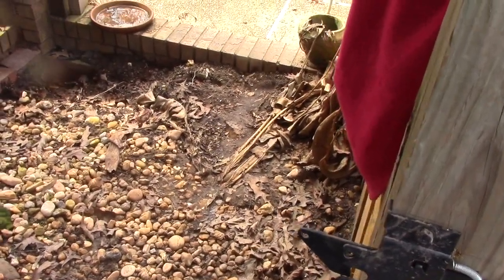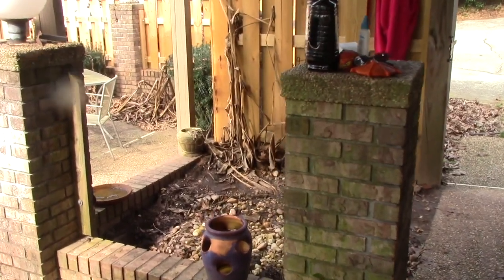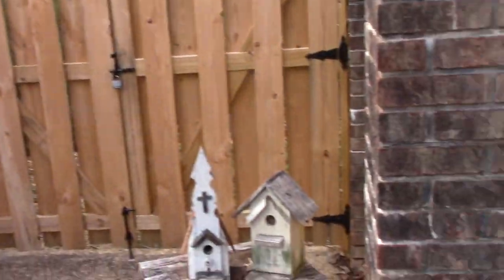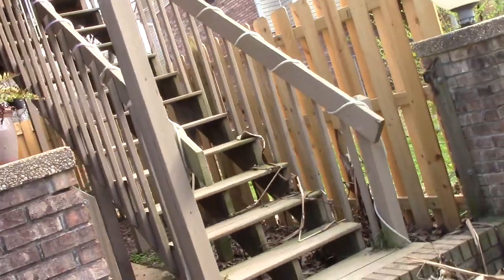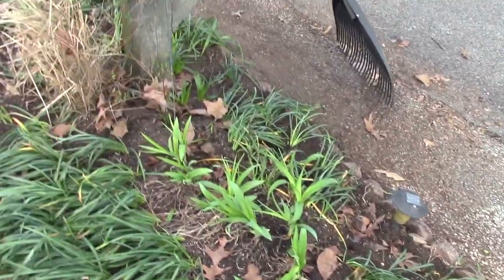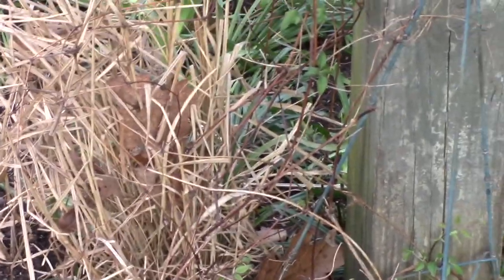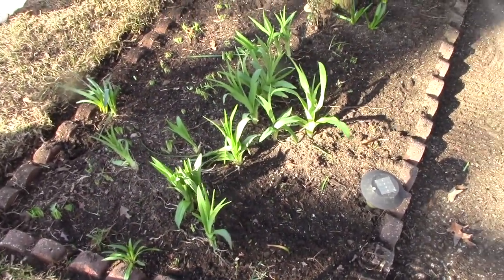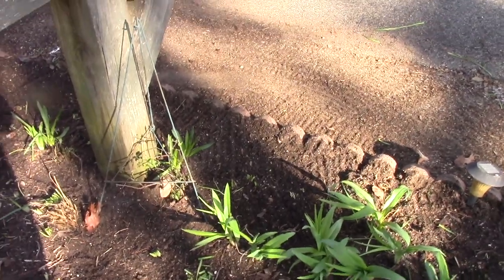How Does Your Garden Grow?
Hey Y'all. I'm so sorry for the bad intro! There are several versions to the video. why, I don't know? Jumps to the back yard. Some of you may see the original intro and maybe not. THANK YOUR FOR WATCHING ANYWAY!

Spring Time In Alabama
watch as I transform my winter torn yard into something more beautiful. I have broken my videos in to sections of yard. This video is an introduction to my little homestead and the first in several videos to what I'm transforming. I am going to have a give away when I reach 100 subscribers here on You-Tube.

My Web-site SewFancyNancyDesign